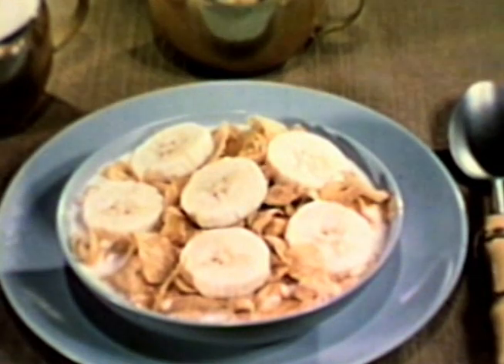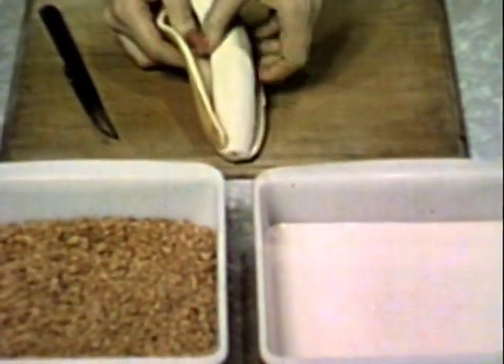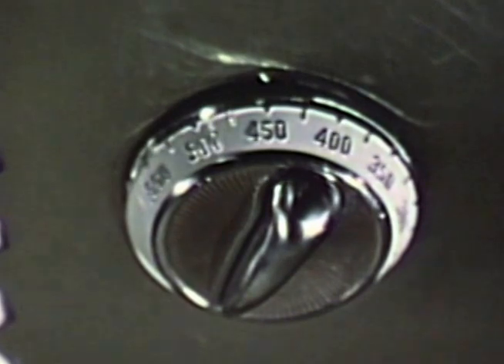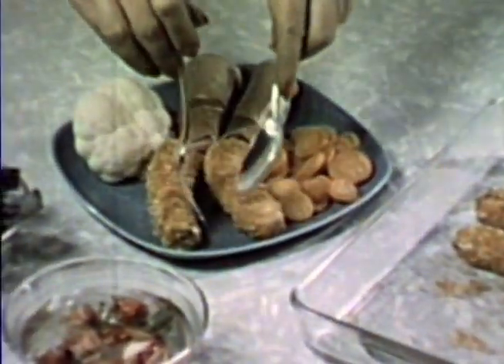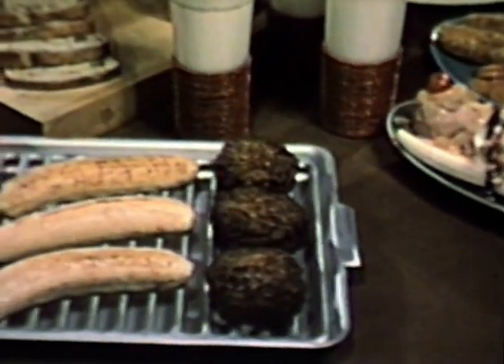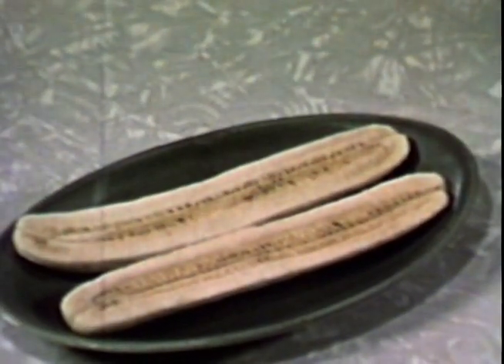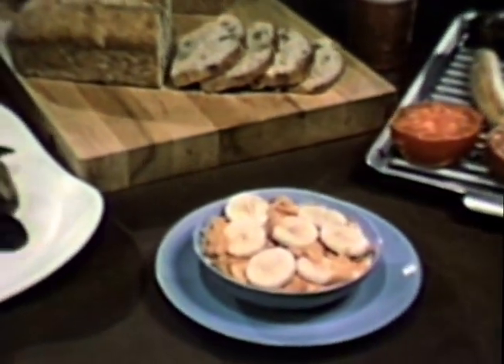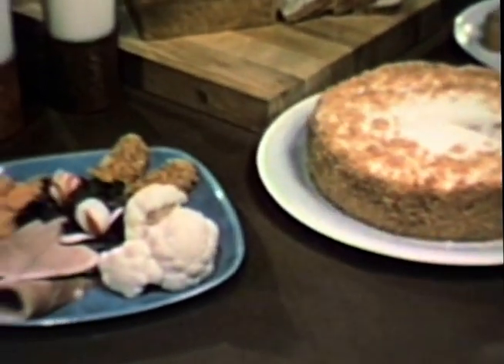infomercial: AROUND THE CLOCK WITH THE VERSATILE BANANA ('50s)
Turn your kitchen into a banana republic!

Transferred from 16mm.